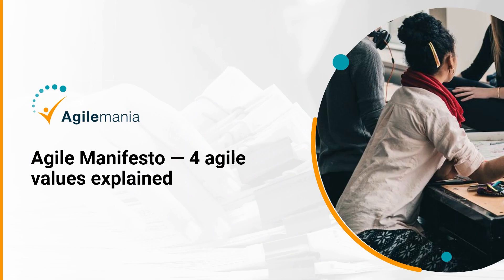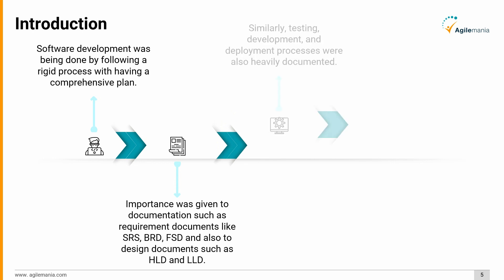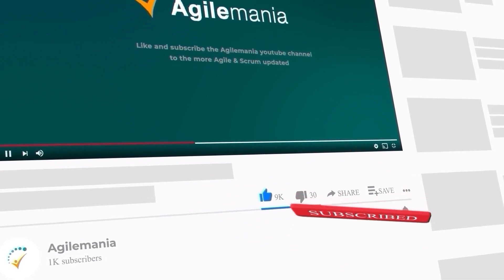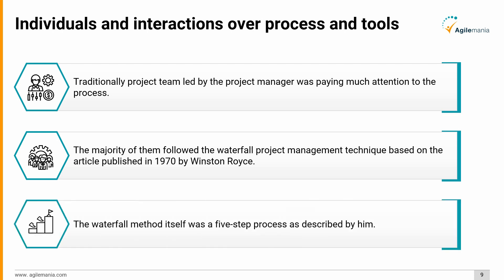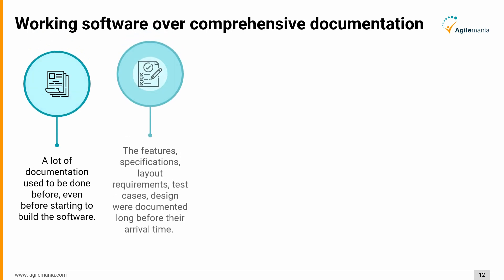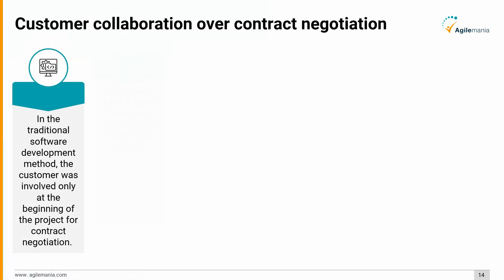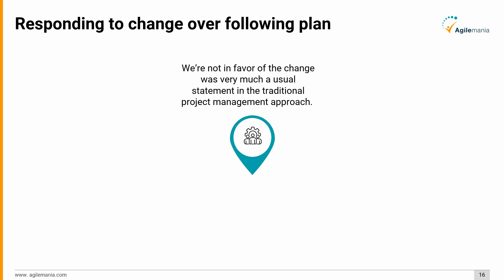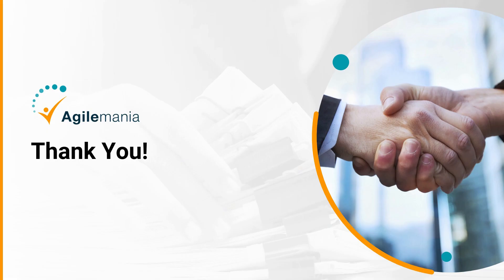Agile Manifesto Explained | 4 Agile values | Agilemania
Understanding of Agile Manifesto - 4 Core Values of Agile
In this video, we dive deep into the four fundamental values that form the backbone of Agile methodology. Whether you're new to Agile or looking to refresh your knowledge, this explanation of the Agile Manifesto is essential viewing.

Read our blog on the Complete History of Agile Software Development

Discover the four core values of the Agile Manifesto:

1. Individuals and interactions over processes and tools
2. Working software over comprehensive documentation
3. Customer collaboration over contract negotiation
4. Responding to change over following a plan

Learn how the Agile Manifesto revolutionized software development and project management, creating more adaptive, efficient, and customer-focused teams. Understand why the Agile Manifesto continues to be relevant in today's fast-paced business environment.

By mastering the four values of the Agile Manifesto, you'll be equipped to:

1. Improve team collaboration and productivity
2. Enhance customer satisfaction and product quality
3. Adapt quickly to changing project requirements

Don't miss this opportunity to deepen your understanding of the Agile Manifesto and take your Agile practice to the next level!

Chapter Makers

00:00 - Introduction
01:04 - Table of content
01:47 - Four values of the Agile manifesto